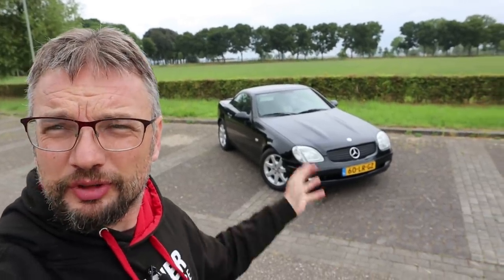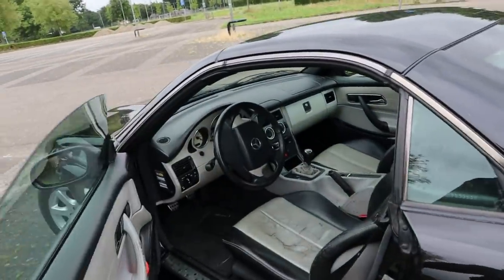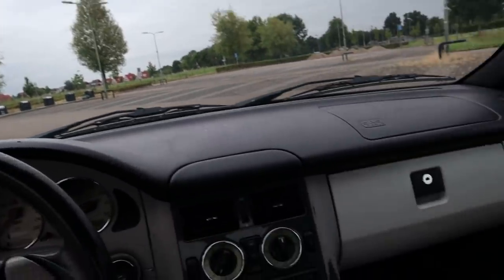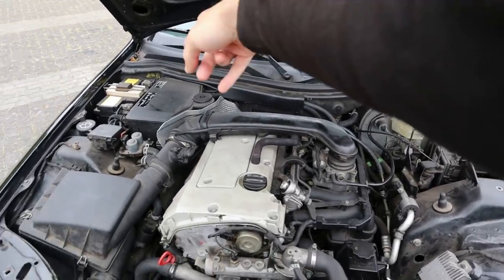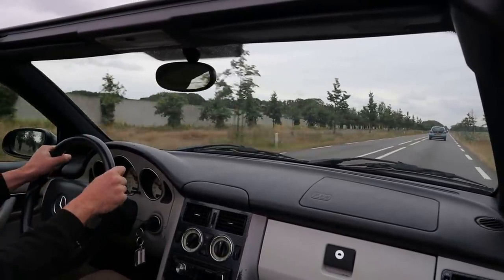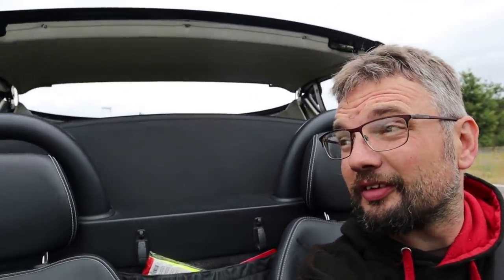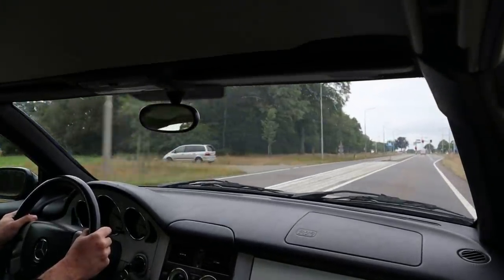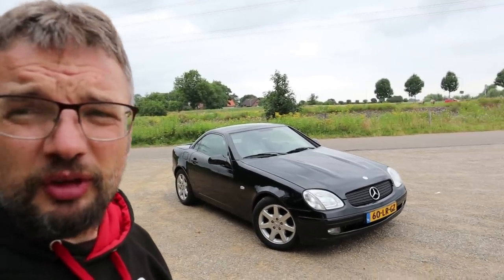Real Road Test: Mercedes-Benz SLK R170 (no Kompressor!)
Yes, pure HubNut. The most feeble of SLKs is put through its paces. Just how underwhelming is it? Contains feeble footage of the folding roof in action, because HubNut.

This one is a 200, which we didn't get in the UK. No supercharger. Not really a sports car!

HubNut goodies can be found via our lovely store, which you can find by visiting - there's a Donation option if you feel you already have quite enough random clothing and mugs. Thank you.